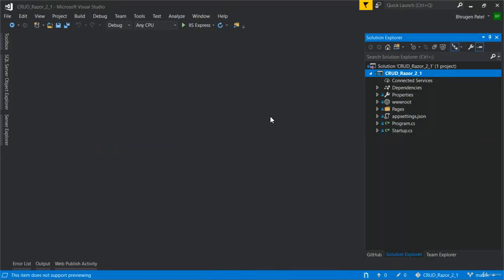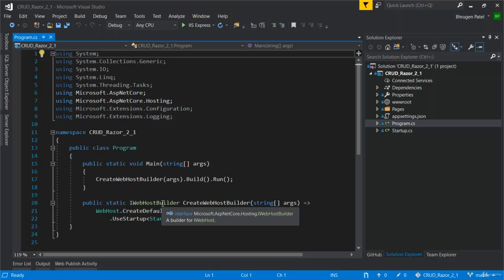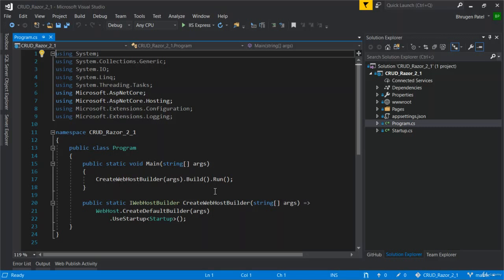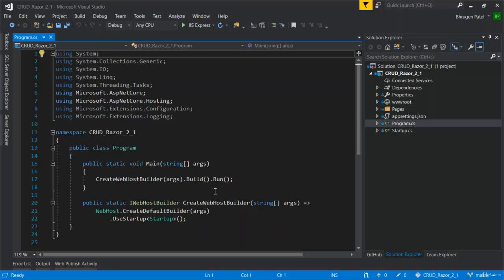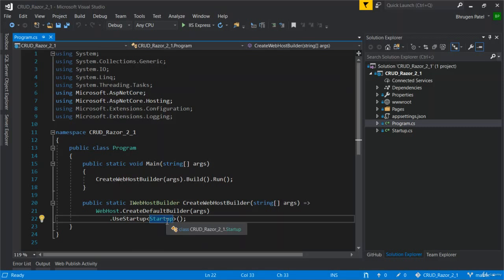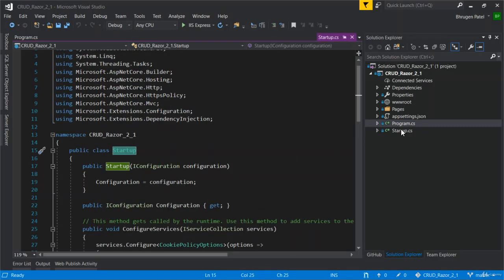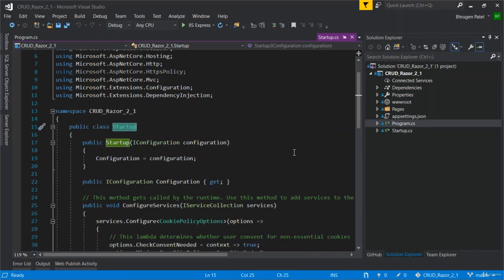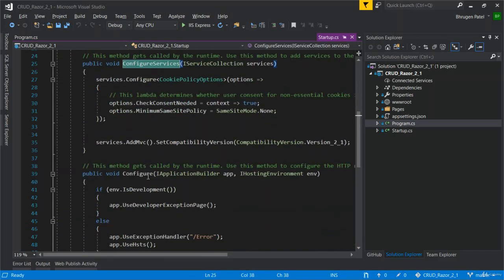Program class file